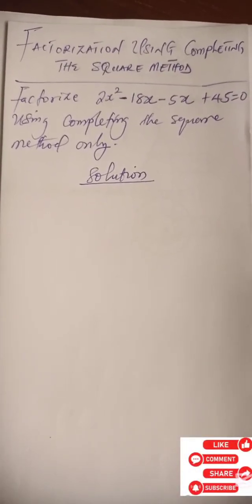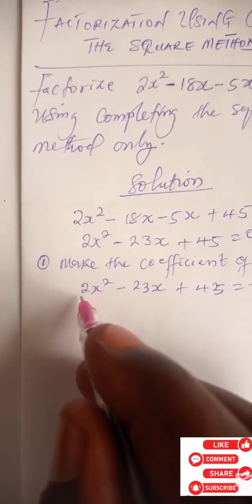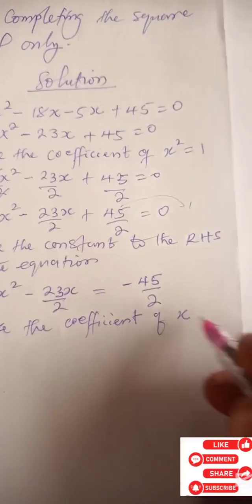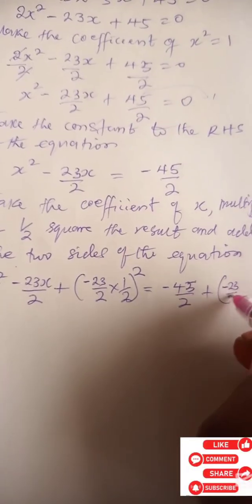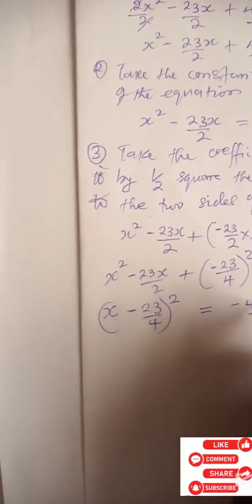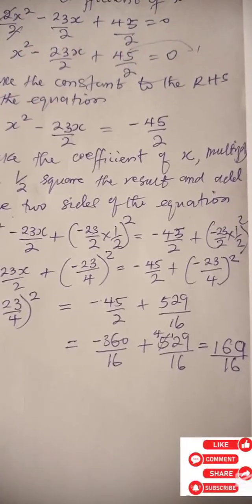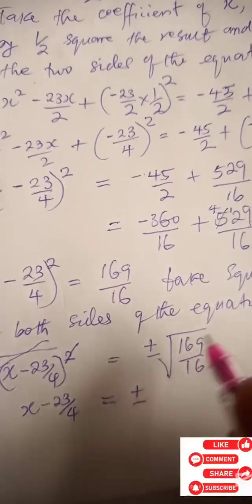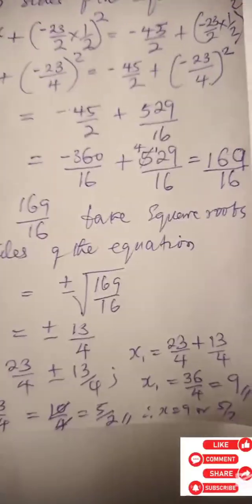Factorization Using Completing the Square Method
Solving complex factorization Using Completing the Square Method